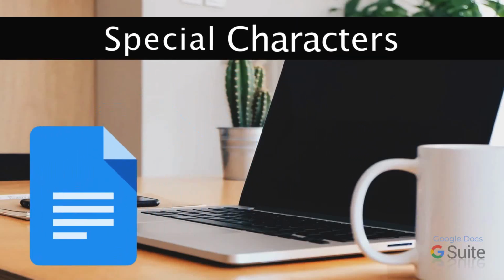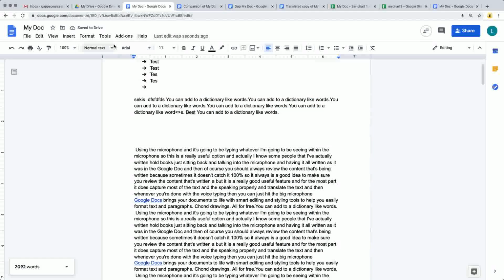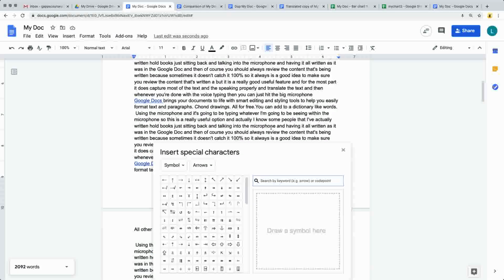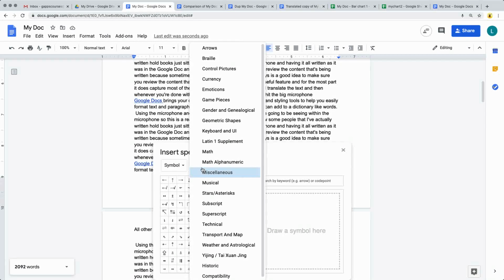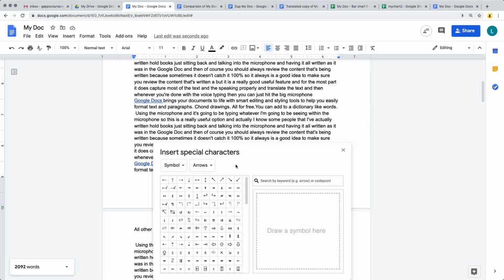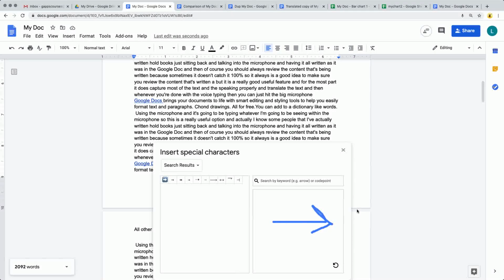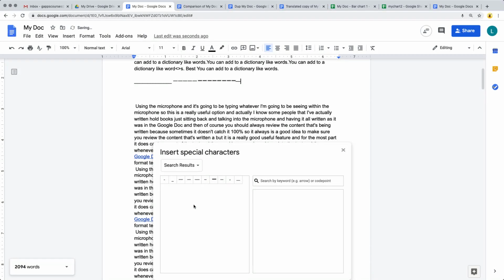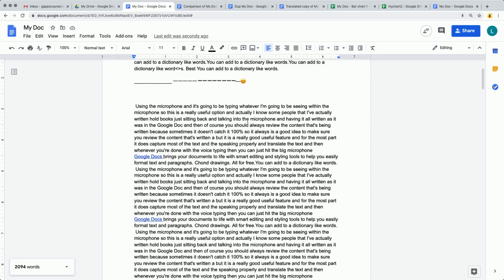22 Special Characters